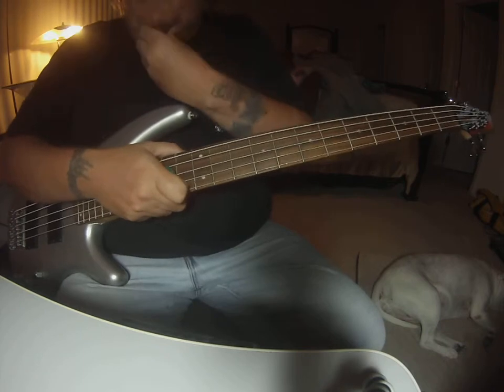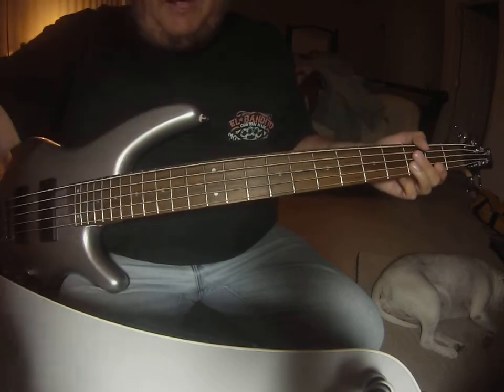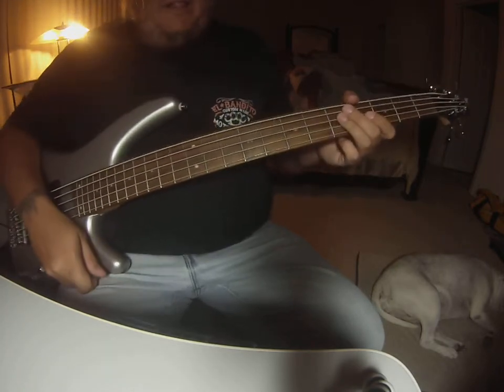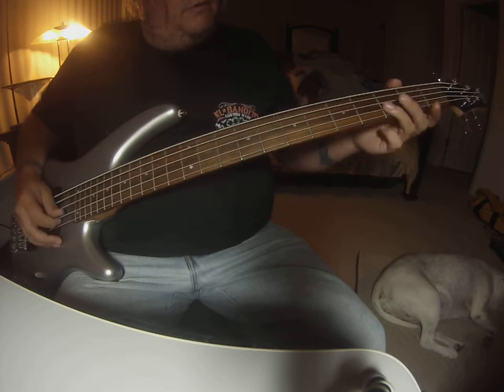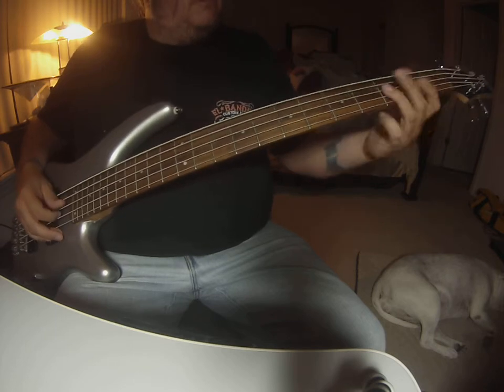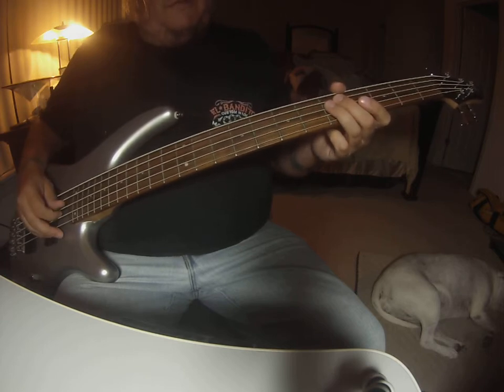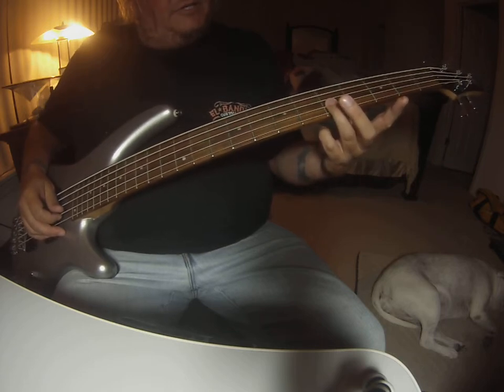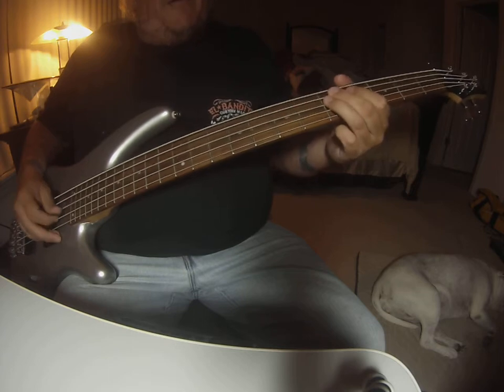Kiss My Country Ass Breakdown through end BASS